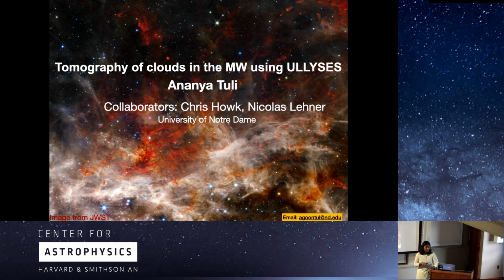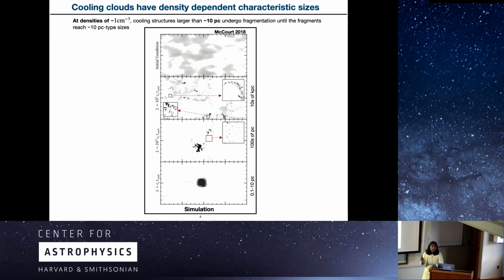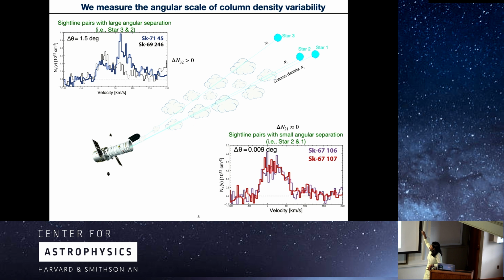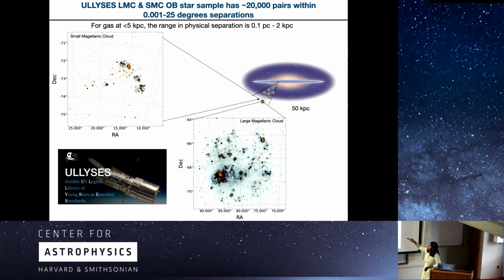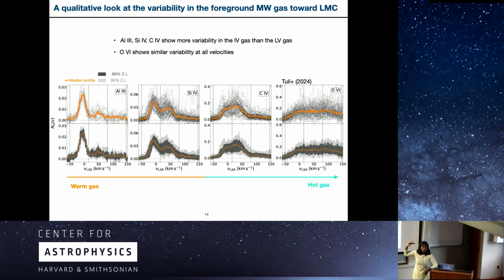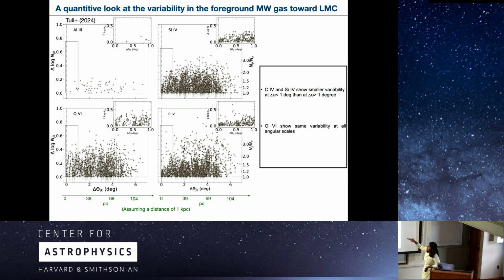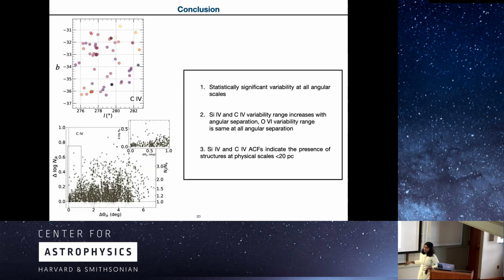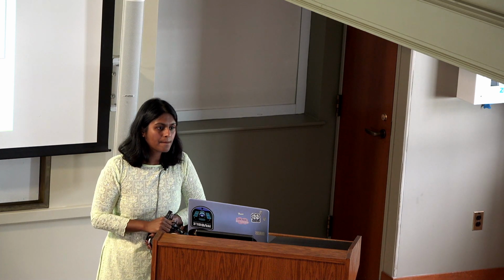Ananya Tuli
Title: Tomography of clouds in the Milky Way with ULLYSES